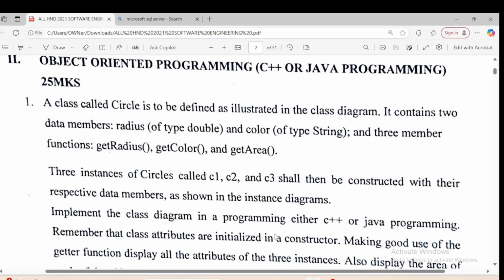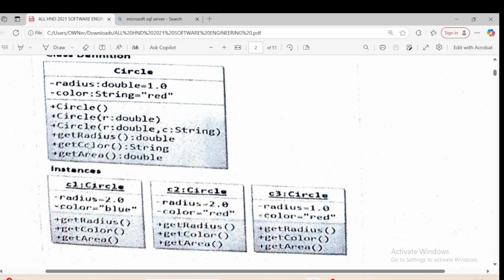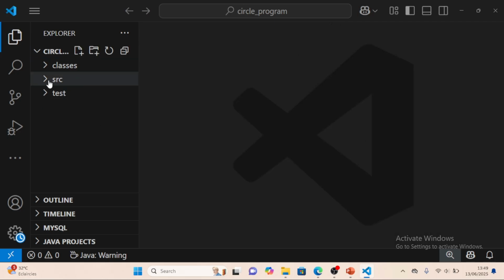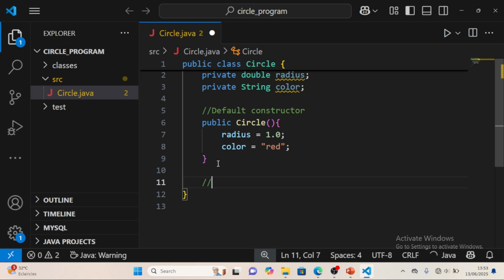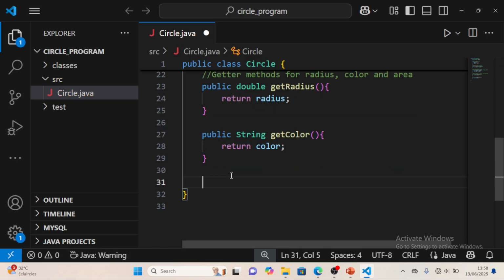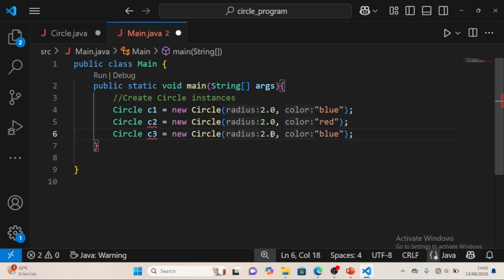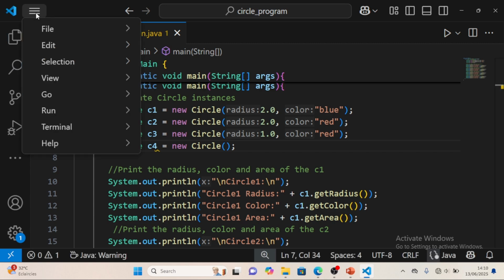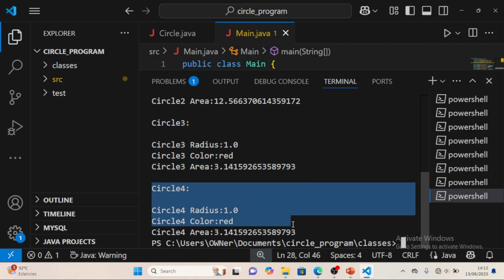HND 2021 Practical: Object-Oriented Circle Program Explained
Unlock the secrets of Object-Oriented Programming (OOP) 🔍💡 with this comprehensive HND 2021 Practical tutorial!

In this video 🎥, we guide you step-by-step 🚶‍♂️🚶‍♀️ through building a Circle Program ⭕ using OOP principles, perfect for students 📚 and beginners 🆙 preparing for their HND exams.

What you’ll learn 📖:
✔ How to create a Circle class in Java
✔ Implementing OOP concepts like constructors 🛡️ and methods 🔧
✔ Calculating area 📏➗
✔ Tips & tricks 💡 for acing your HND Practicals 🎯